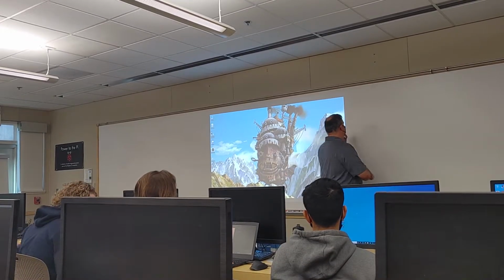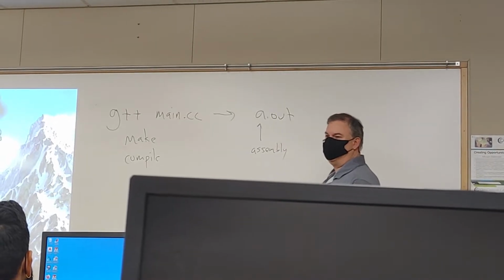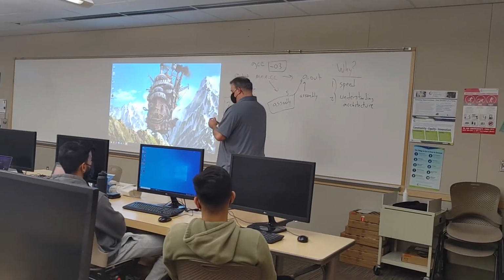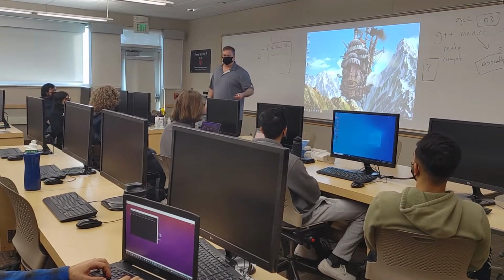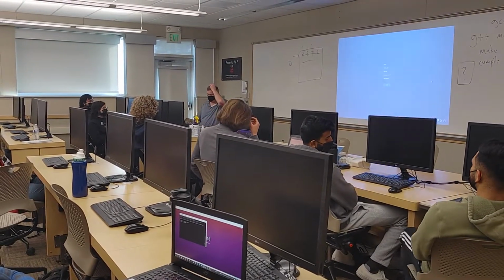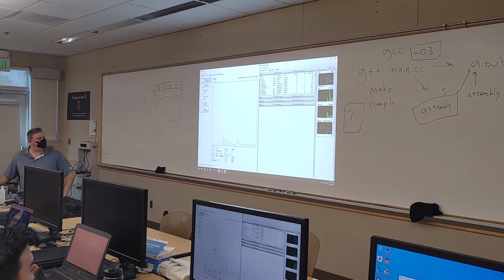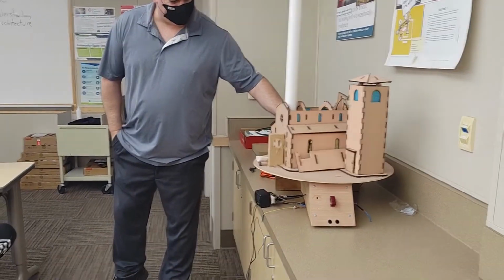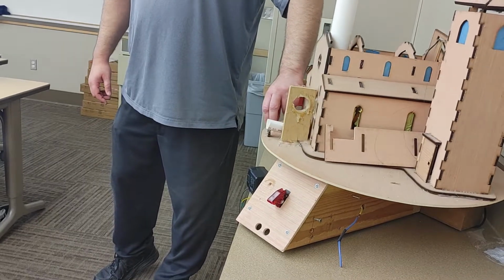Welcome to CSCI 45 Part 3